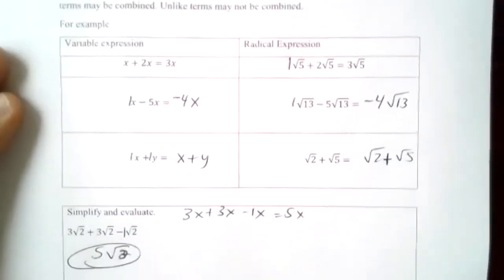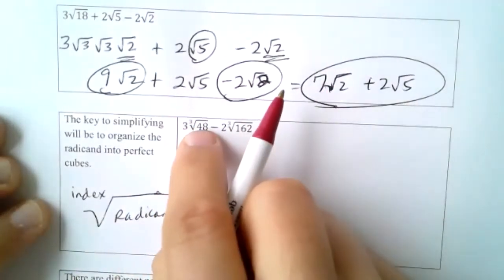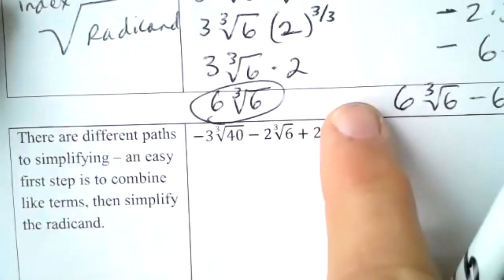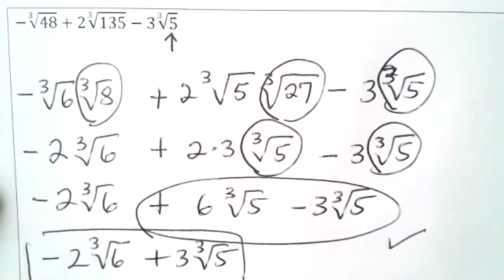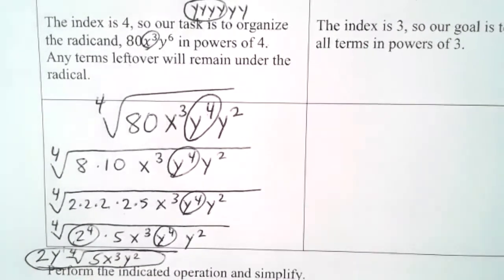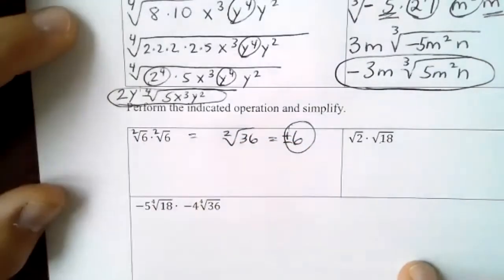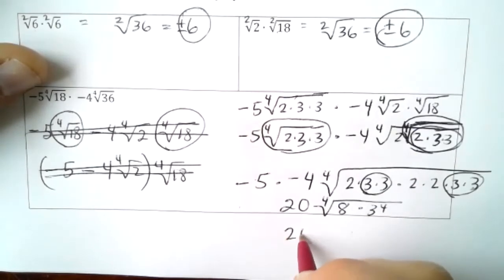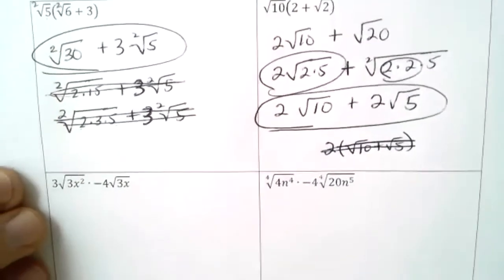Algebra 2 - Radicals: Simplify, Multiply, Rationalize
Radicals: Simplify, Multiply, Rationalize